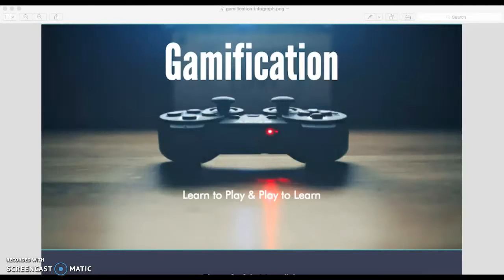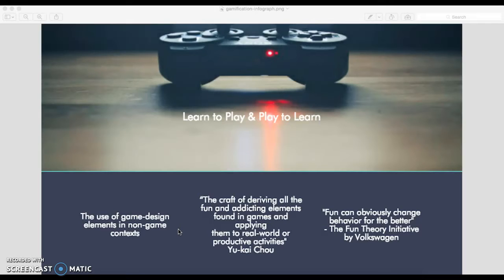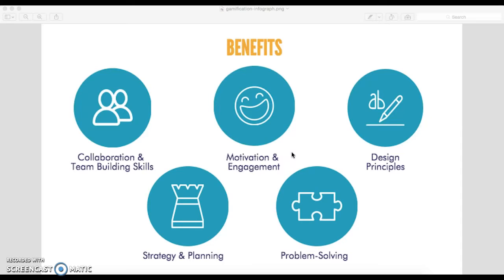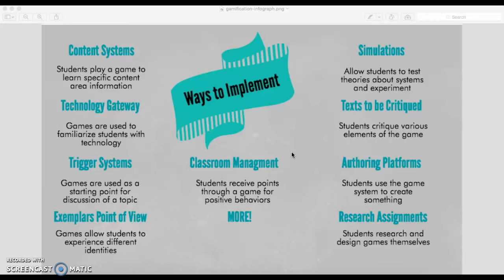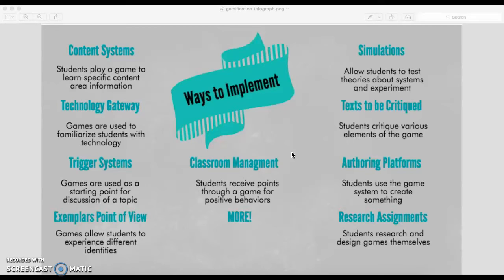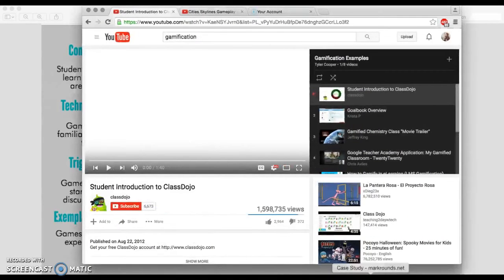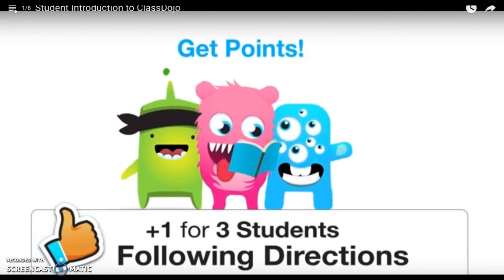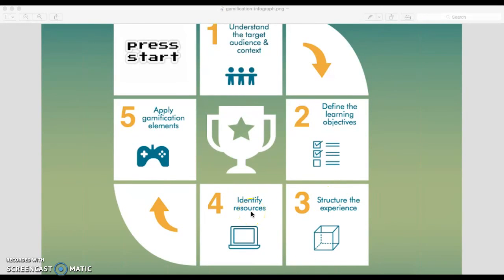Case Study: Classroom Implications